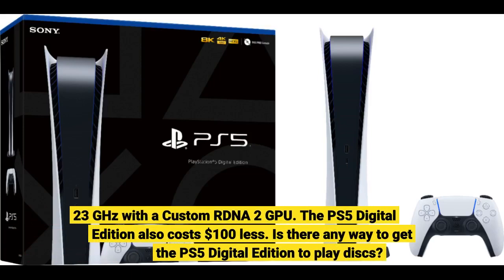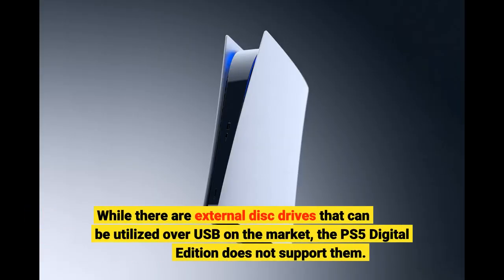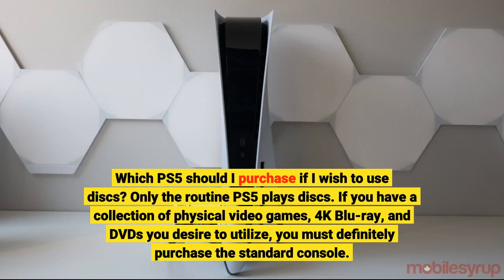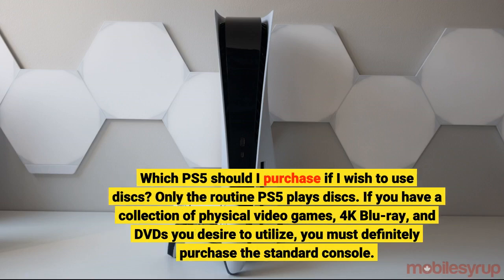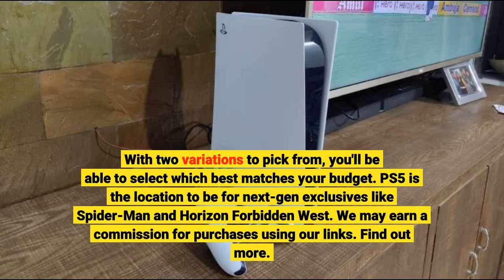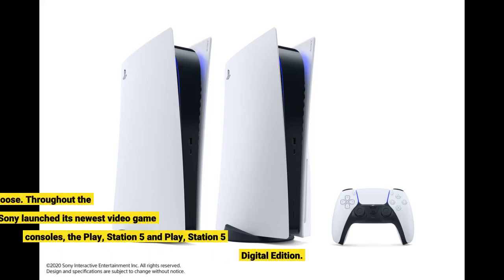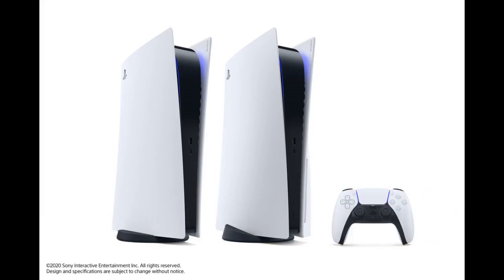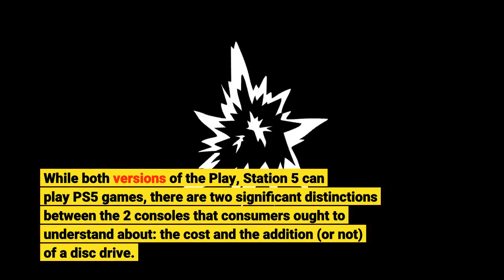PlayStation 5 Digital Edition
PlayStation 5 Digital Edition Console White Digital Edition Things To Know Before You Get This

23 GHz with a Custom RDNA 2 GPU. The PS5 Digital Edition also costs $100 less. Is there any way to get the PS5 Digital Edition to play discs?
While there are external disc drives that can be utilized over USB on the market, the PS5 Digital Edition does not support them.
Which PS5 should I purchase if I wish to use discs? Only the routine PS5 plays discs. If you have a collection of physical video games, 4K Blu-ray, and DVDs you desire to utilize, you must definitely purchase the standard console. If not, you can save some money and some physical area by choosing the Digital Edition. With two variations to pick from, you'll be able to select which best matches your budget. PS5 is the location to be for next-gen exclusives like Spider-Man and Horizon Forbidden West. Find out more. We're here to assist you choose. Throughout the holiday of 2020, Sony launched its newest video game consoles, the Play, Station 5 and Play, Station 5 Digital Edition. While both versions of the Play, Station 5 can play PS5 games, there are two significant distinctions between the 2 consoles that consumers ought to understand about: the cost and the addition (or not) of a disc drive. Rate and Launch Date The Play, Station 5 and Play, Station 5 Digital Edition were released in November of 2020. The PS5 is readily available for $499. 99, while the PS5 Digital Edition is $100 more affordable, at $399. 99. Disc Drive or No Disc Drive Aside from the price, the most significant distinction between the Play, Station 5 Digital Edition and the basic PS5 is that the Digital Edition have a disc drive, while the basic PS5 does. You won't have the ability to play video games that begin discs that are bought at the shop. This absence of a disc drive makes the bottom of the PS5 Digital Edition slightly smaller than that of the conventional Play, Station 5, however otherwise, the consoles look the very same. Efficiency and Storage Despite The Fact That the PS5 Digital Edition is $100 more affordable than the basic PS5, it still has the very same technical specs as the more costly choice (aside from the absence of a disc drive).